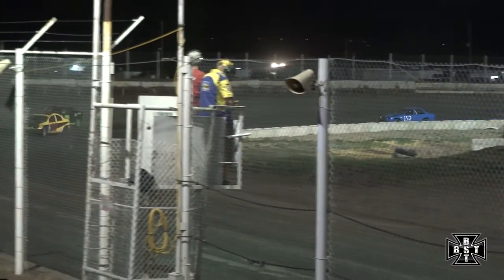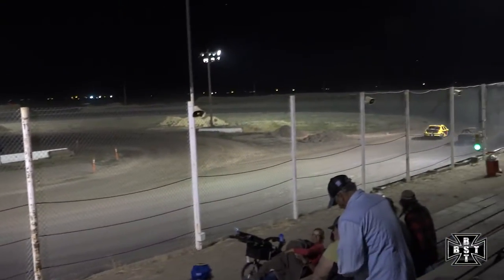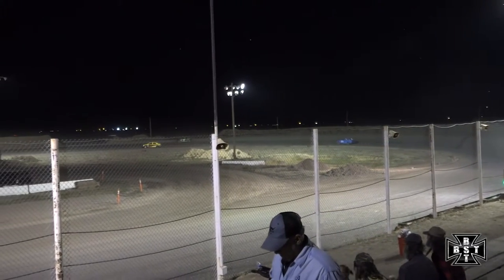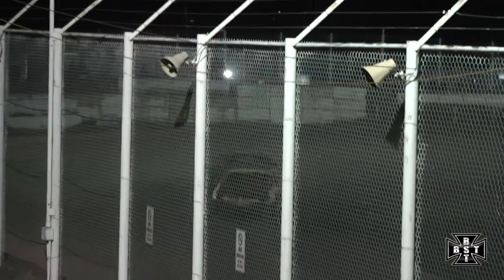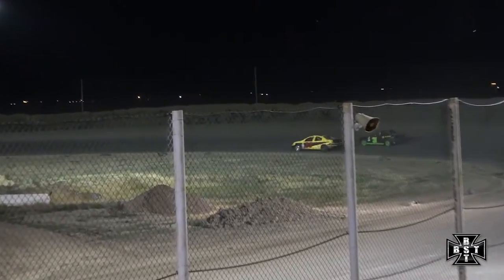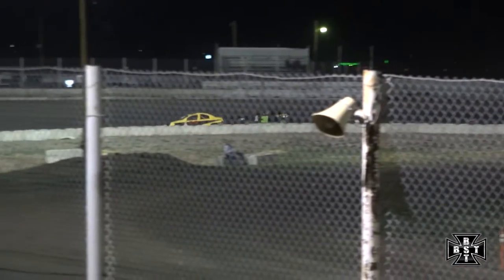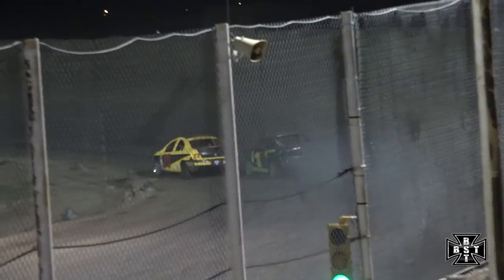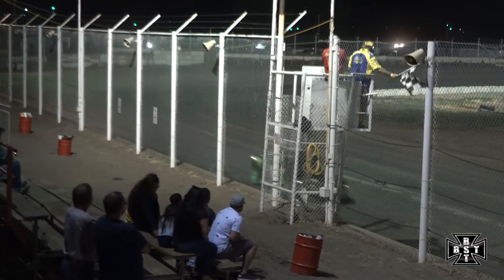Sport Compact Main |I-76 Speedway| 06.20.2020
This is the Sport Compact Main at I-76 Speedway in Fort Morgan, Colorado on 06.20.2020